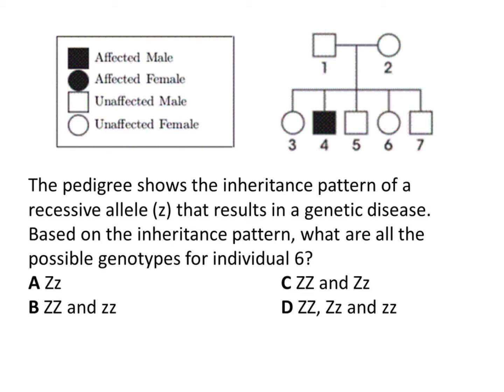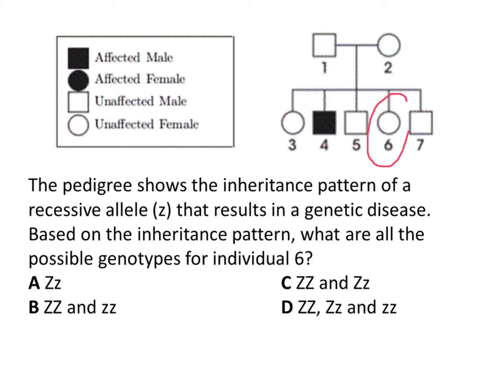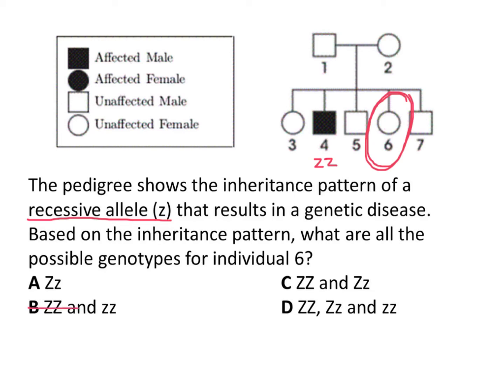Genotypes and Punnett Squares Homework #2